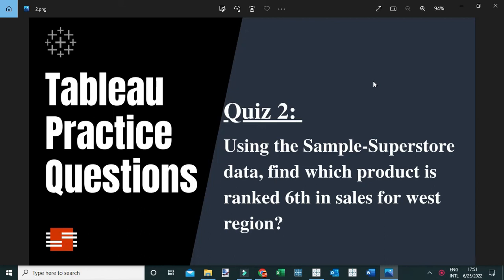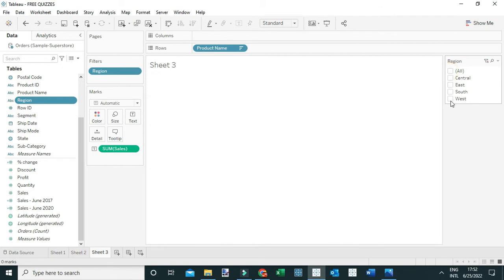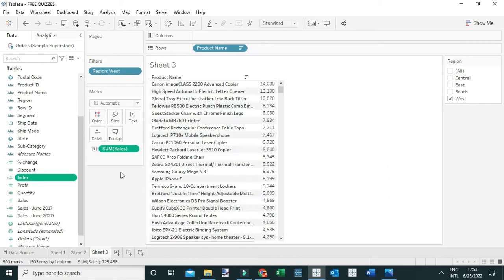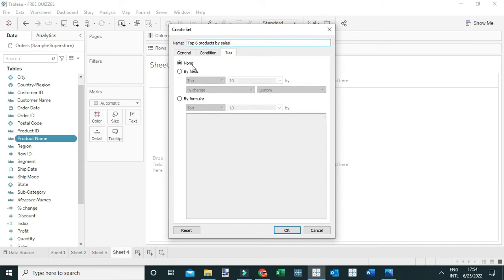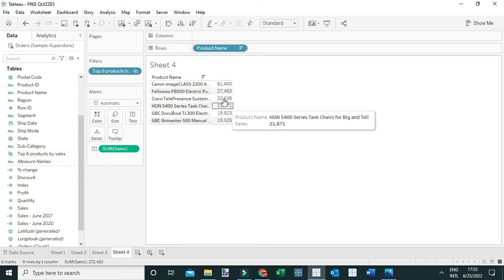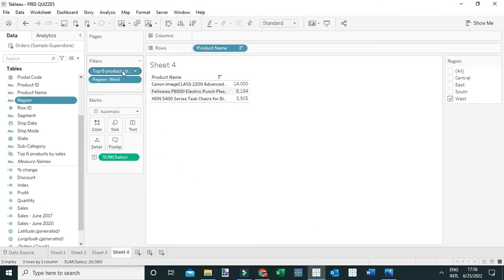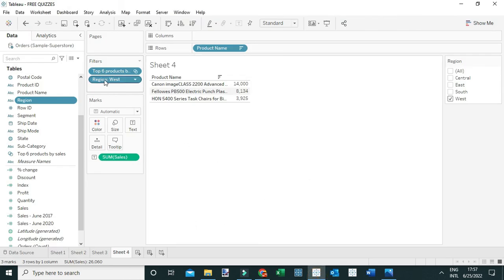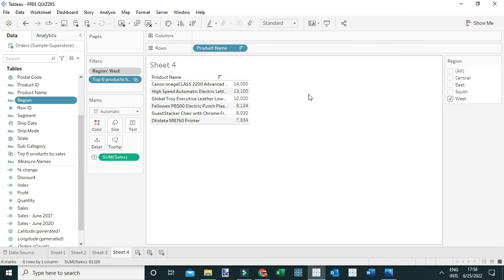Tableau Practice Questions – Question 2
Using the Sample-Superstore data, find which product is ranked 6th in sales for west region?
Answer: Okidata MB760 Printer

Hone your problem-solving skills with the Tableau Practice Questions.
Tableau practice questions comprise of a set of business questions designed to help you test your Tableau knowledge and sharpen your problem-solving skills through practice! Gain more confidence working with data through practice.
Practice! Practice! Practice! Practice!